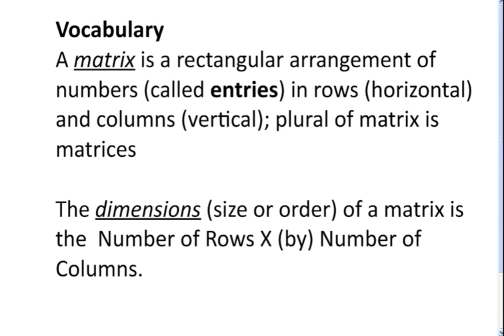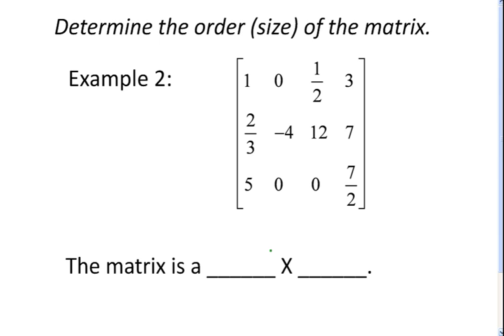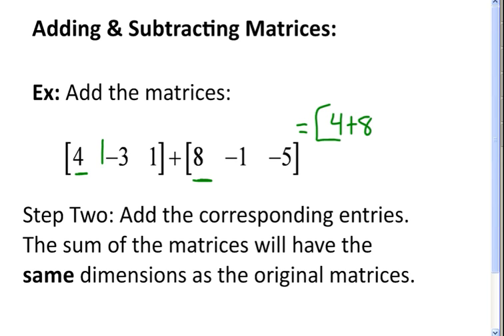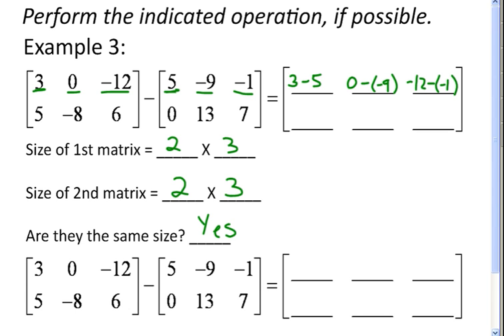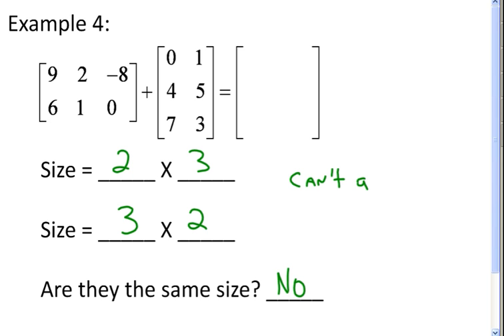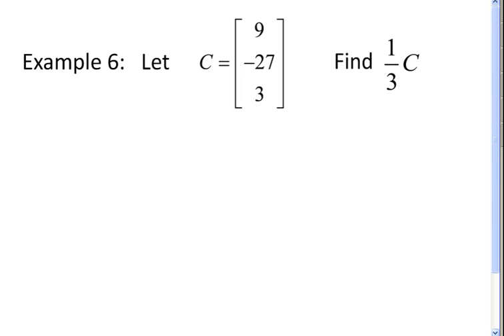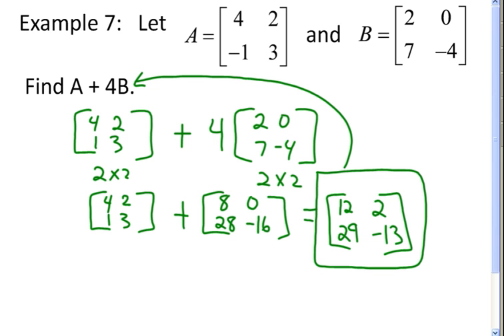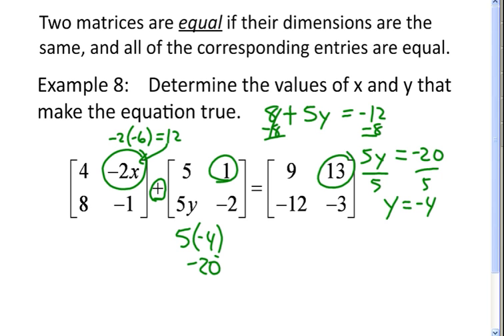Algebra II Section 4.1